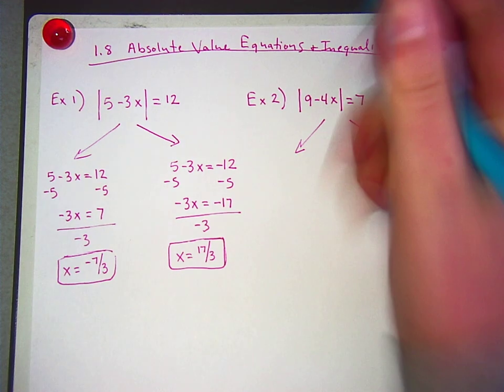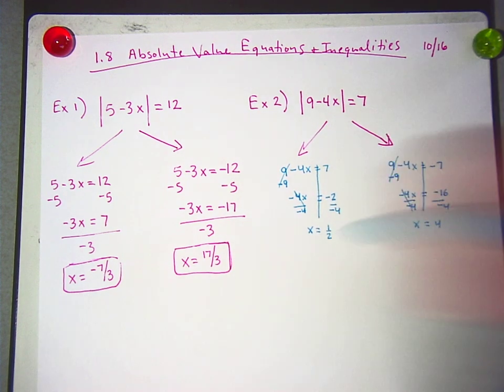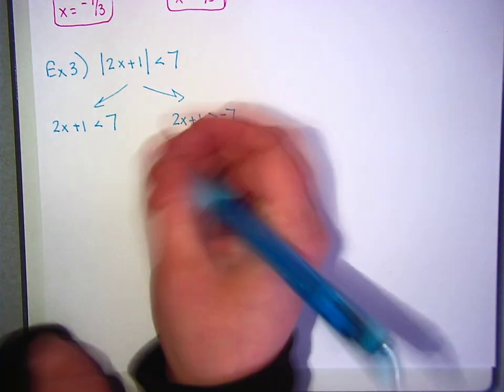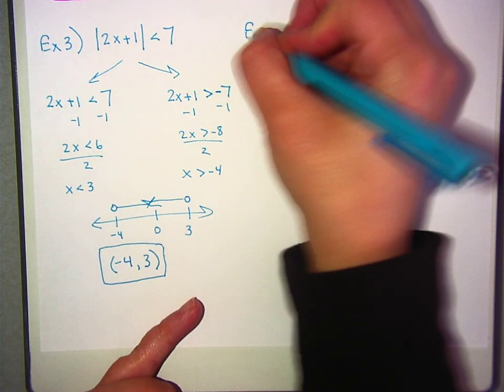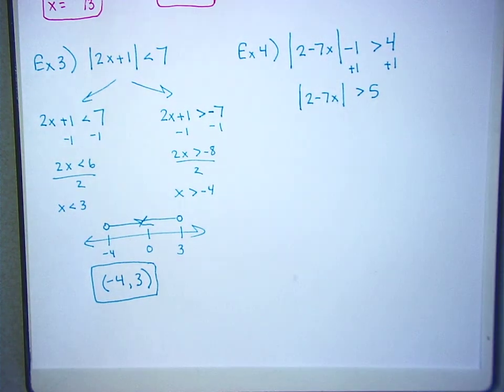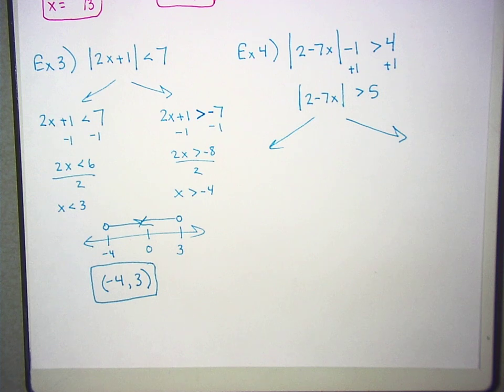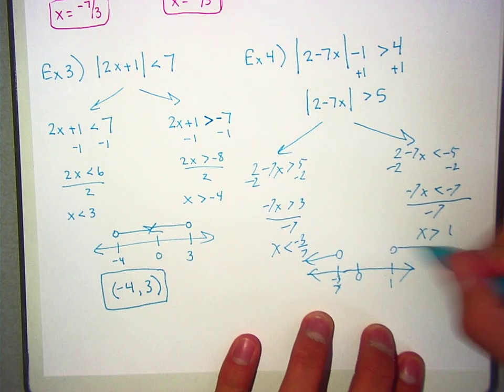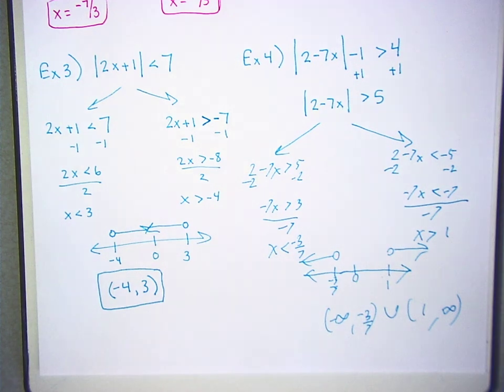Advanced Math 10/16 (Part 1)